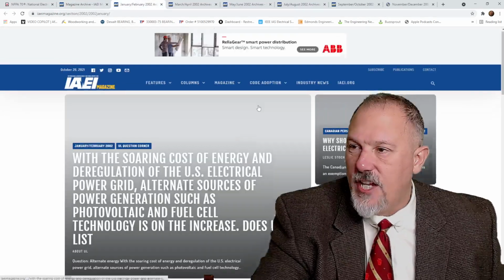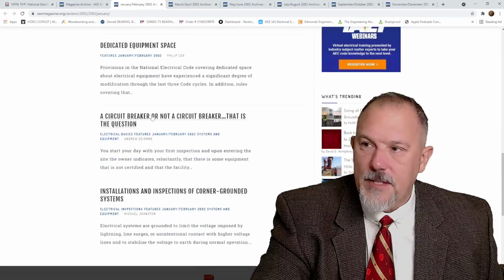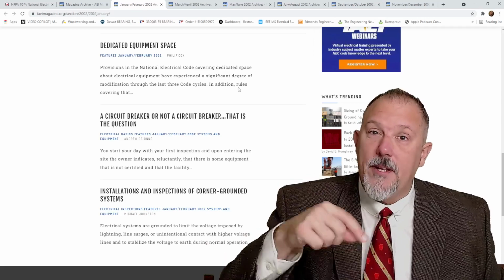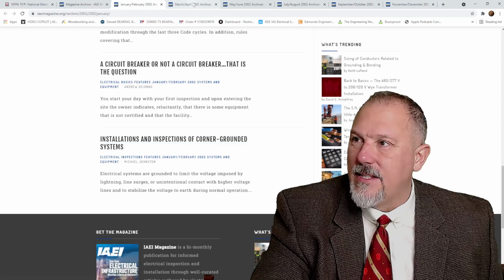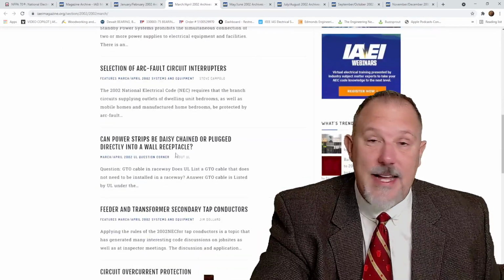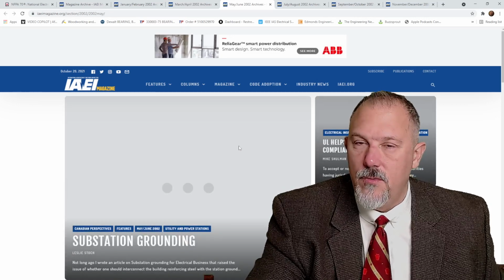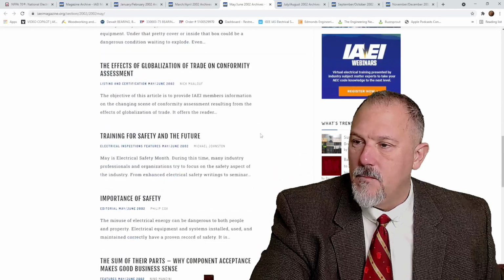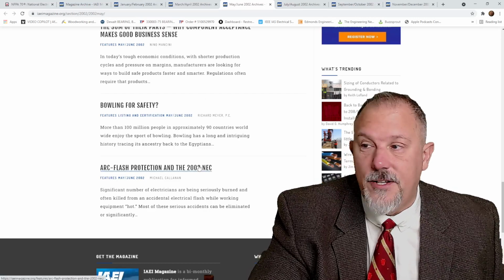Article 408 - 6 NEC Cycles of Code Changes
This IAEINewsLive session will take a look at Article 408 significant changes from the 2002 version of the NEC through the 2020 version of the NEC. Article 408 has changed over the years and this session will walk through some of the significant changes during this wide time frame. It's really interesting to walk back through history and see where and how the NEC has changed and this session will take a brief look at Article 408 over this time period.

2002 NEC Is the cycle that we moved from Chapter 3 to Chapter 4.  Marking requirement changes for arc flash entered the NEC in this year 110.16 Flash Protection.  This was a very controversial topic when you look at the ROP and ROC documents that formulated this new requirement.
- 408.4 changes in marking for circuit directory
- 408.14 Panelboard classification (Lighting etc.)
- 408.16(B) Power Panelboard Protection
- 408.21 Grounded Conductor Terminal

2005 NEC
- 408.3(C) Used as Service Equipment
- 408.4 Circuit Directory or Circuit Identification
- 408.5 Clearance for Conductor Entering Bus Enclosures
- 408.7 Unused Openings is new for this cycle
- 408.20 Location of Switchboards
- 408.30 General requirements for Panelboards
- 408.36(B) Power Panelboard Protection
- 408.36(C) Snap Switches Rated at 30 Amperes or Less

2008 NEC saw the removal of the 42 circuit rule and other modifications to accommodate this.
- 408.3(D) Terminals
- 408.3(F) High-Leg Identification
- 408.4 Circuit Directory or Circuit Identification
- 408.36 Overcurrent Protection
- 408.40 Grounding of Panelboards
- 408.54 Maximum Number of Overcurrent Devices
- 408.55 Wire-Bending Space in Panelboards
- 408.58 Panelboard Marking

2011 NEC introduced the limitation of this Article only applying to 600V and below equipment.  Also a new source of supply marking for equipment in other than dwelling units.
- 408.1 Scope
- 408.2 Other Articles
- 408.3(F) Switchboard or Panelboard Identification
- 408.4 Field Identification Required
- 408.55 Wire-Bending Space Within an Enclosure Containing a Panelboard

2014 NEC added Switchgear to this article and we see a new definition of switchgear in Article 100.
- 408.1 Scope – Added Switchgear
- 408.2 Other Articles
- 408.3(A) Conductors and Busbars on a Switchboard, Switchgear, or Panelboard
- 408.3(E) Bus Arrangement
- 408.3(F) Switchboard, Switchgear or Panelboard Identification
- II Switchboards and Switchgear

2017 NEC saw modifications to require barriers on service panelboards through adding panelboards to 408.3(A).  This began the journey of changing the 6 disconnect rule and additional barrier requirements now found in Article 230.
- 408.3(A)(2) Service Panelboards, Switchboards, and Switchgear

2020 NEC saw changes to now require marking of available fault current on all equipment covered by Article 408.  Also we see Reconditioning now in the NEC and guidance added for this equipment covered by Article 408.
-  408.6 Short-Circuit Current Rating, new section
- 408.8 Reconditioning of Equipment
408.23 Power Monitoring and Energy Management Equipment